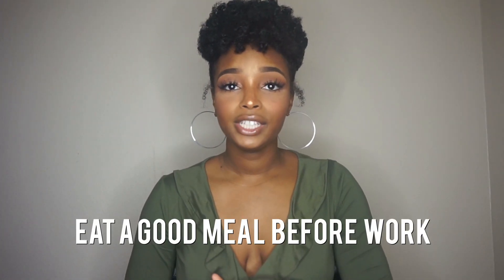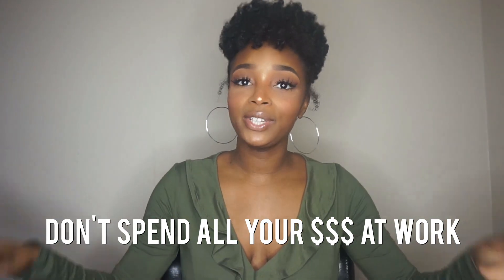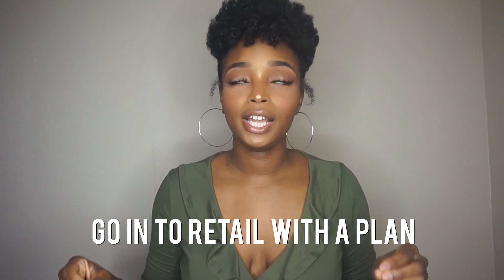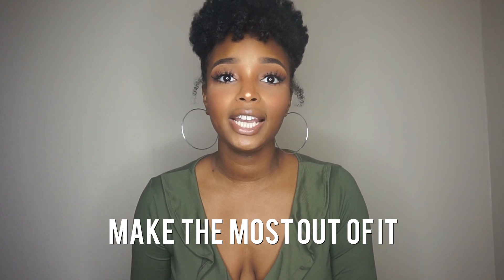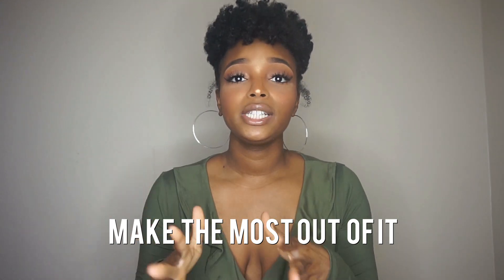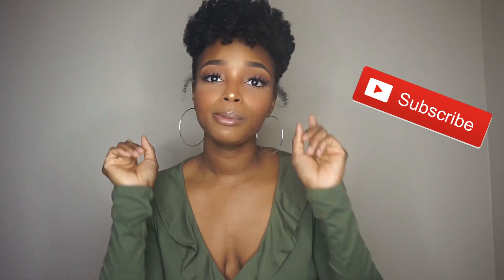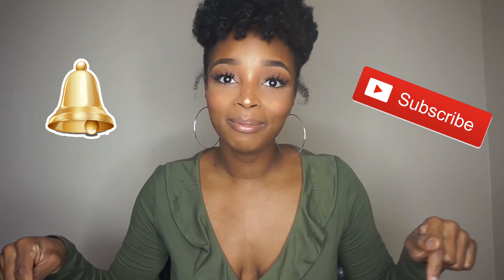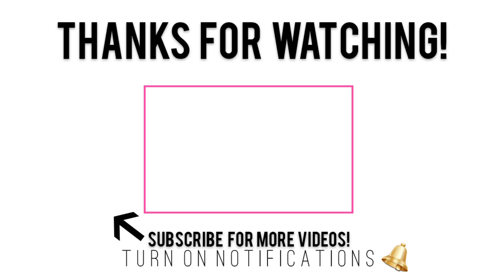5 EASY TIPS FOR STARTING IN RETAIL | RETAIL ADVICE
Hey guys! So for today's retail advice video I wanted to share five easy tips on how to get started in retail!

JOIN NOW!!